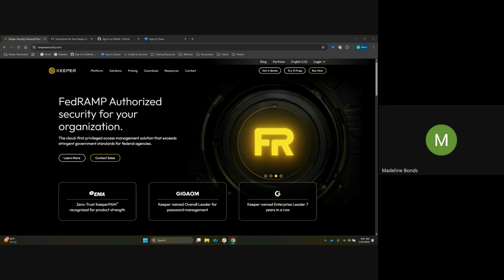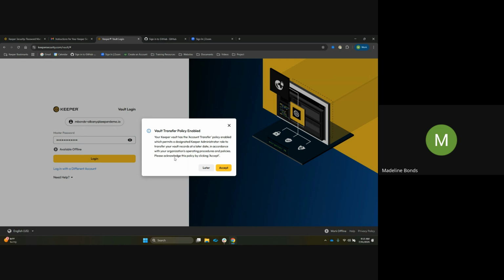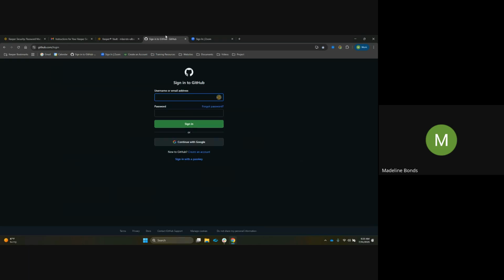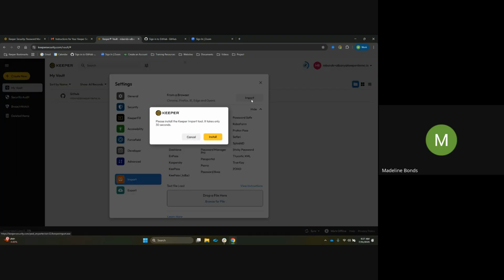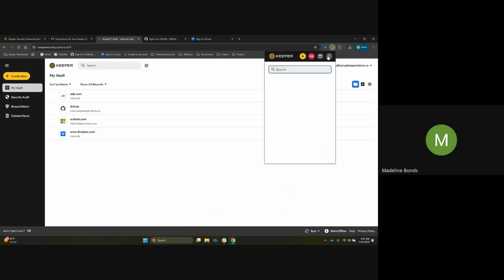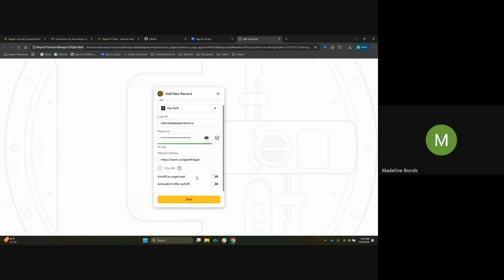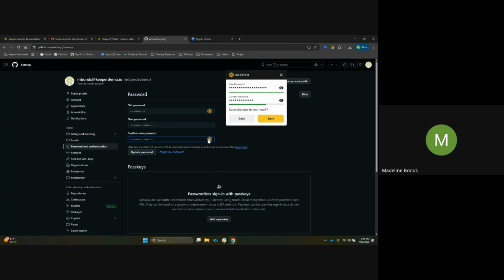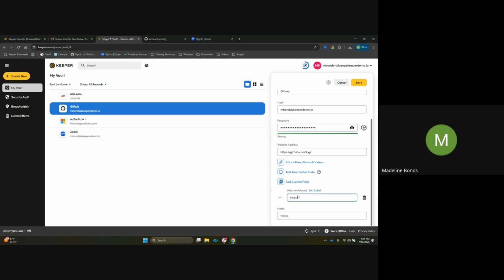Albany County Keeper Security Vault Training Recorded 2025 07 31 09 53 EDT Recording